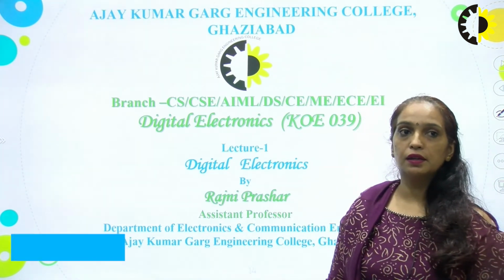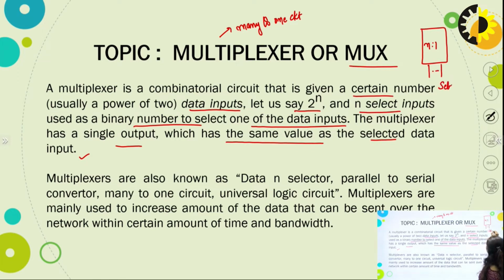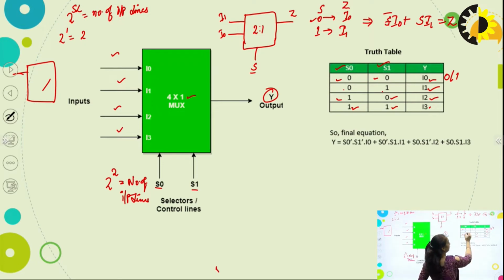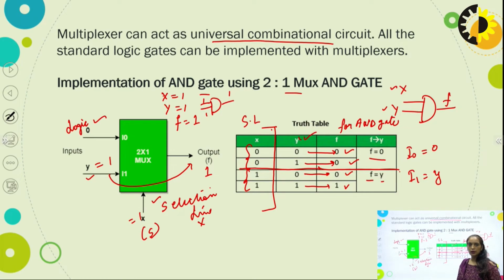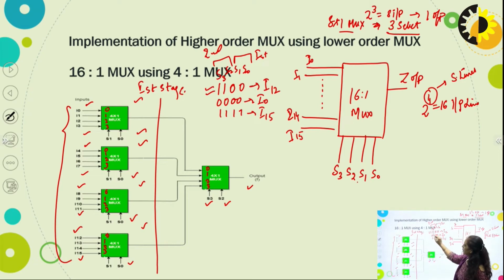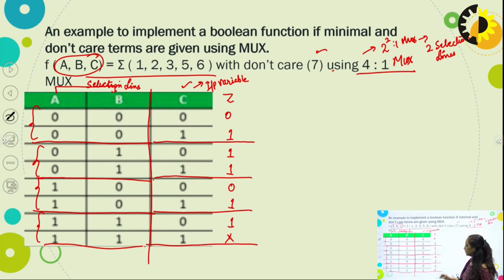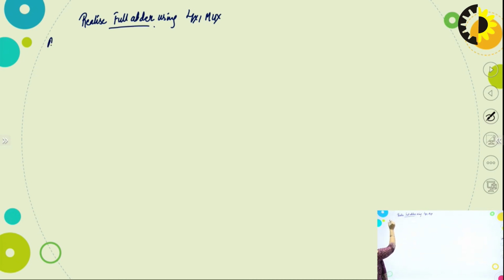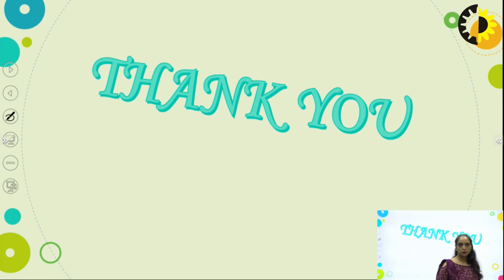''Multiplexer or Mux'' Digital Electronic By Ms Rajni Prashar, AKGEC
Multiplexer is a universal combinational circuit which is used & connect any 1 input line at o/p line. We can realize any digital circuit using multiplexes.